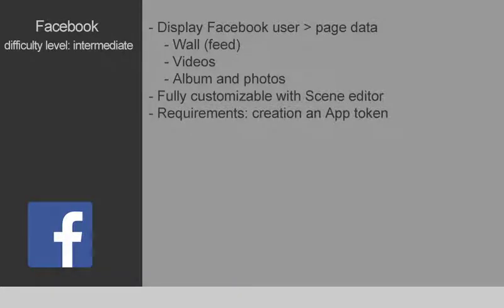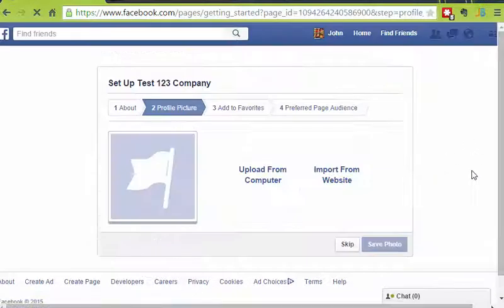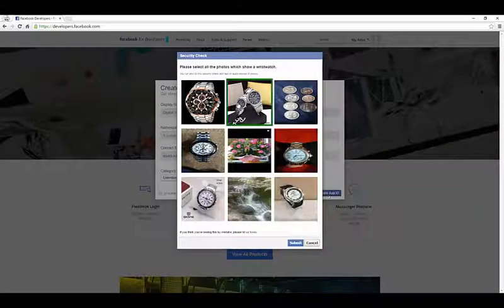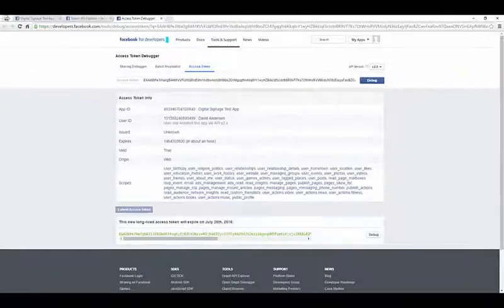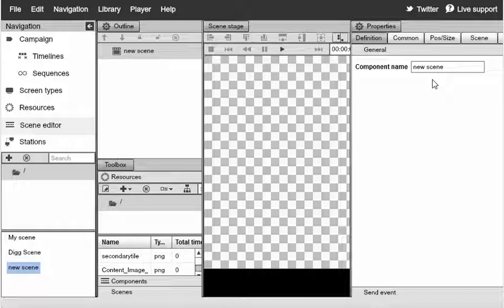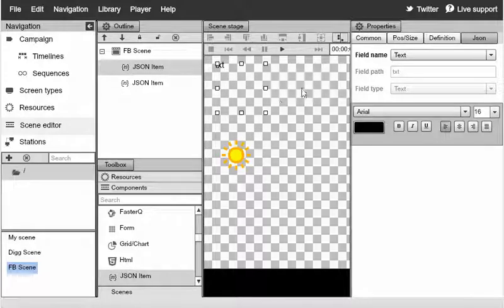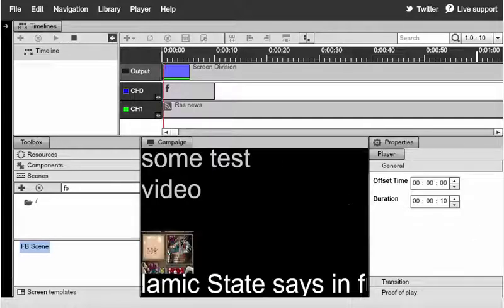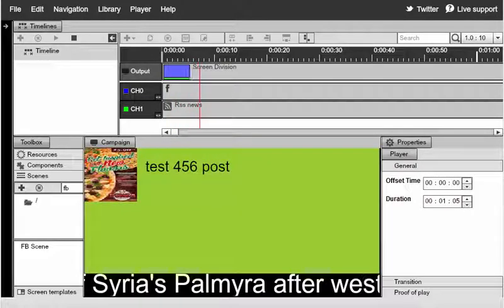09 Facebook component